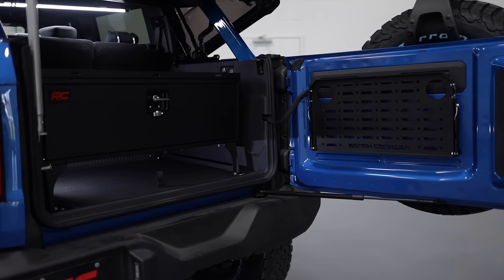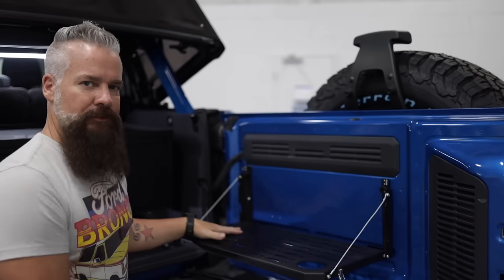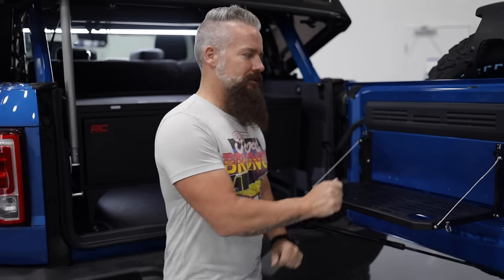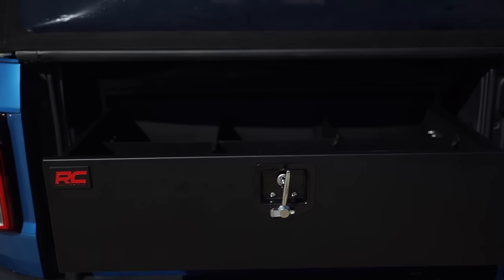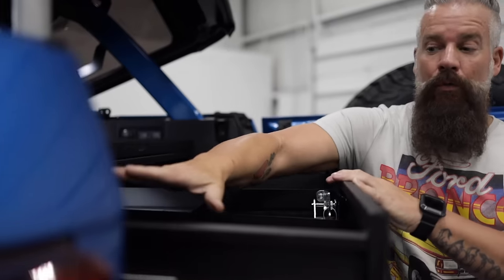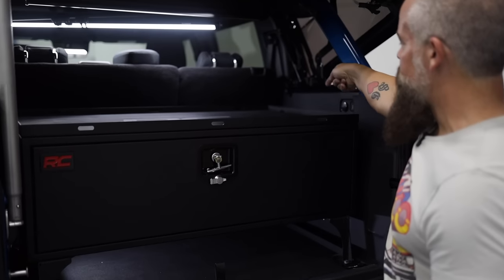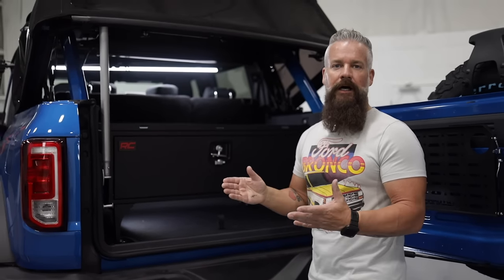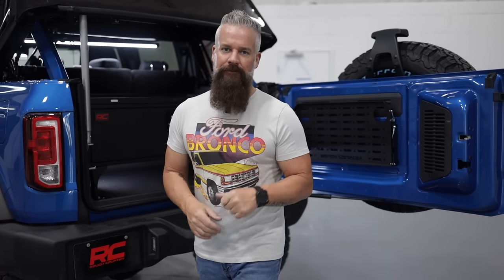2021 Ford Bronco Tailgate Table & Storage Box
Functional Storage. Clean up the contents of your Bronco with Rough Country's Metal Storage Box w/Slide Out Lockable Drawer. Rough Country's Metal Storage Box features a 400lb drawer capacity as well as dividers to keep your tools, gear, and other odds and ends organized and stowed away.

Durable Construction and Security. Each Metal Storage Box is constructed of a durable black powder-coated 16 gauge cold rolled steel and features a strategic tie-down location on top of the unit to keep items secure. A convenient RC mat is included on top to keep your items from sliding around while driving. Each storage box is lockable and includes two keys to ensure that your cargo is well protected.

Installation. With a no-cut or drilling required to install, installation couldn't be easier. With an estimated timeframe of 30 minutes this full kit can be installed at home using standard tools and can be completed efficiently and quickly!

Lifetime Replacement Warranty. Rough Country's Storage Box is backed with a lifetime replacement warranty towards manufacturer defects. As such, the product is protected from structural and workmanship damage after the date of purchase. With our industry-leading warranty give yourself peace of mind when using Rough Country's Suspension products!

Upgrade Your Off-Road Adventure. Perfect for camping, tailgating, and overland adventures! Rough Country’s Tailgate Table gives you a handy, flip-down storage shelf that easily attaches to your Ford Bronco's tailgate to provide a quick, convenient tabletop surface. When you’re done simply fold the table up and be on your way! Rough Country’s Tailgate Table is engineered to close securely, with a quiet, rattle-free design when you’re on the move.

Durable Construction. With a durable, steel frame and aluminum table, Rough Country’s Folding Tailgate Table can hold up to 75lbs and features two integrated cup holders for your convenience. This handy upgrade is easy to install with simple tools. Includes all necessary hardware.

Installation. With minor drilling required to install an estimated timeframe of 1-2 hours this full kit can be installed at home using standard tools and can be completed efficiently and quickly! Simply drill four 11/32 holes into the tailgate and with the supplied hardware attach this must-have accessory to your Ford Bronco!

Lifetime Replacement Warranty. Rough Country’s Tailgate Table is backed with a lifetime replacement warranty towards manufacturer defects. As such, the product is protected from structural and workmanship damage after the date of purchase. With our industry-leading warranty give yourself peace of mind when using Rough Country's Suspension products!